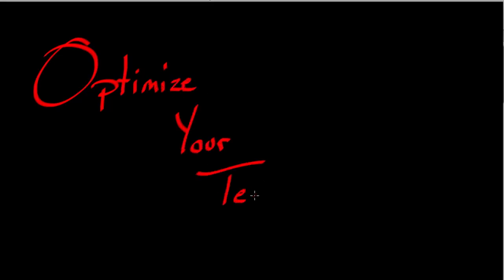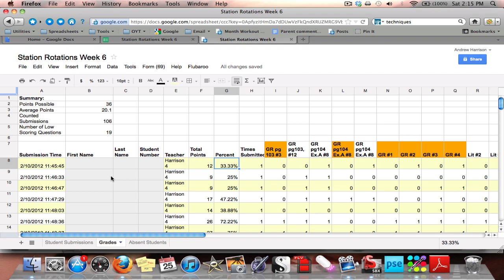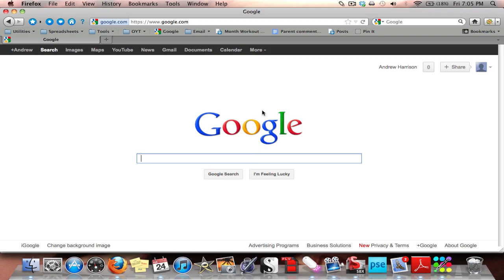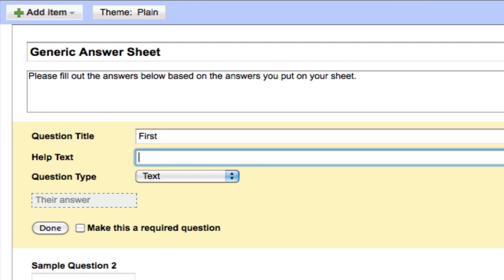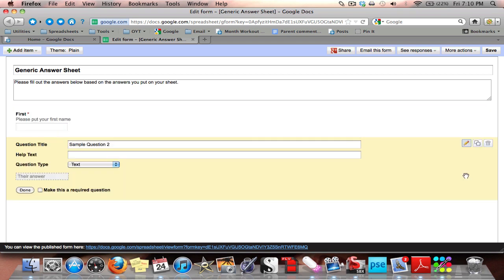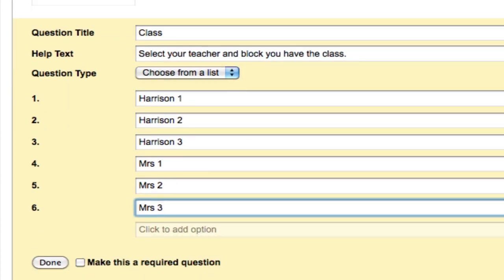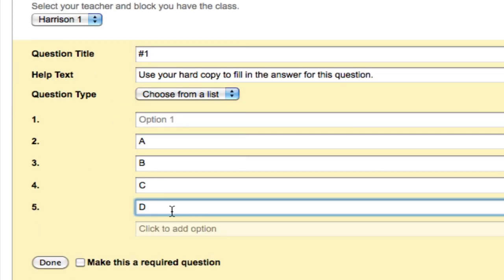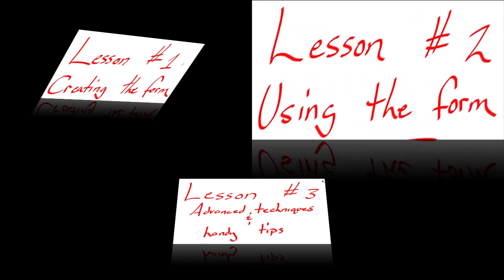Create Self-Grading Quiz Using Google Docs (1 of 3)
In this tutorial from OptimizeYourTeaching.com we take a look at powerful, free, and time-saving tool from google. By creating a generic answer sheet in google forms and loading in the Flubaroo script, teachers can instantly grade hundreds of papers. To top it off, each question automatically generates an infographic of student selections.